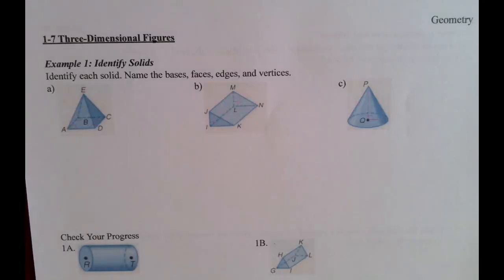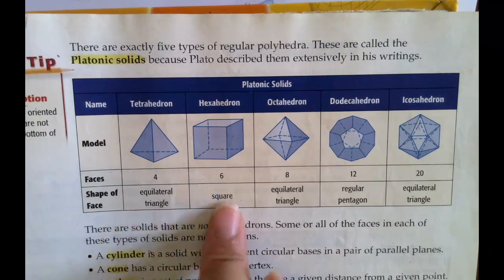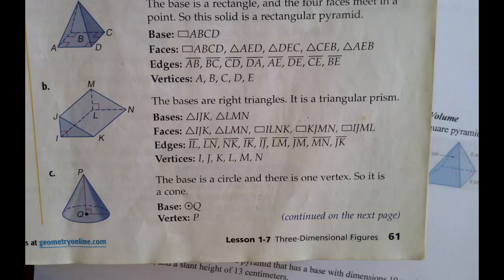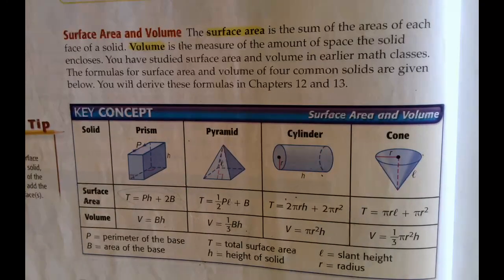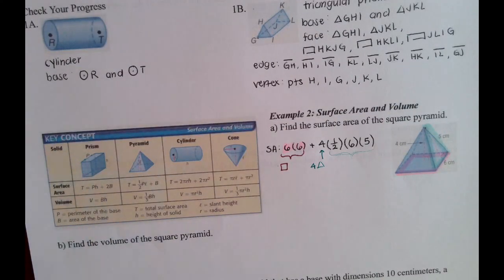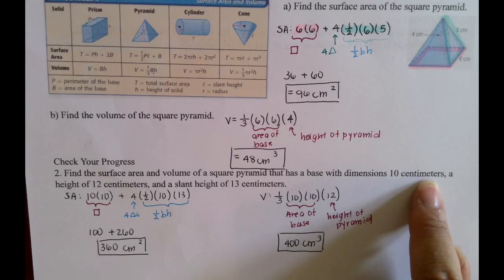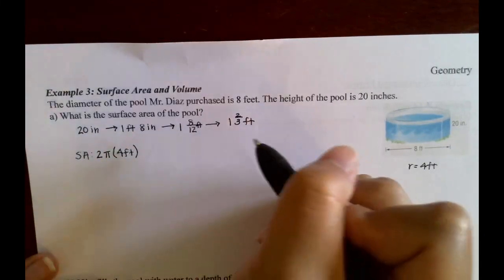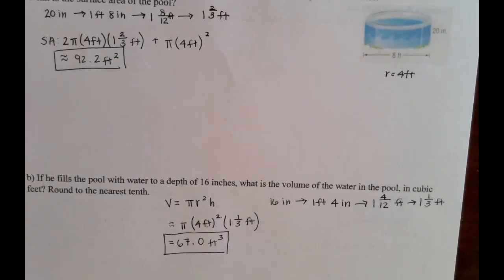Geo 1-7 Three Dimensional Figures